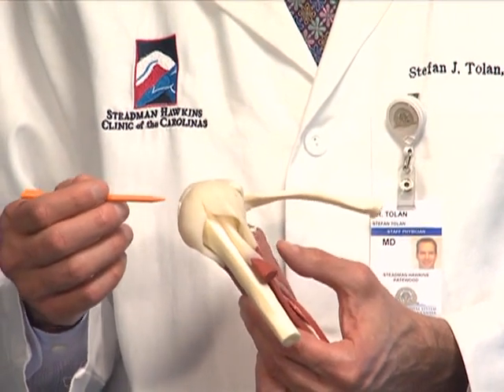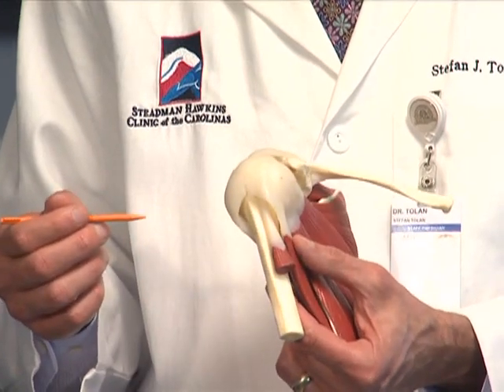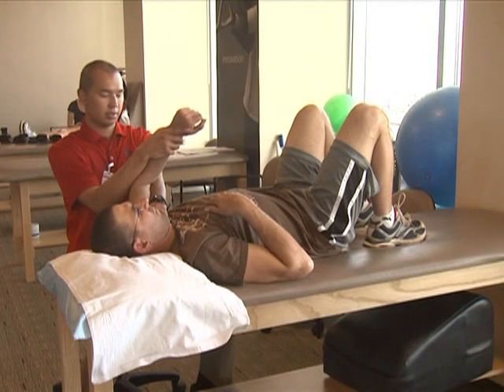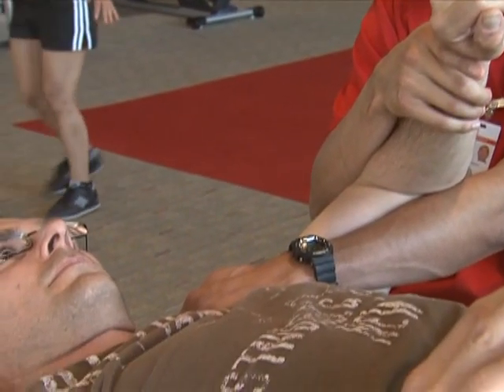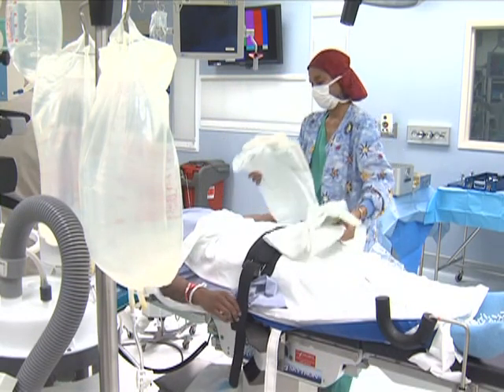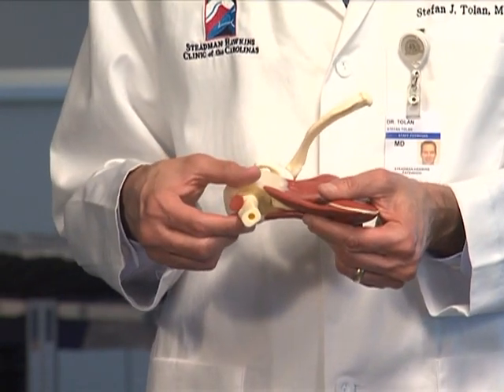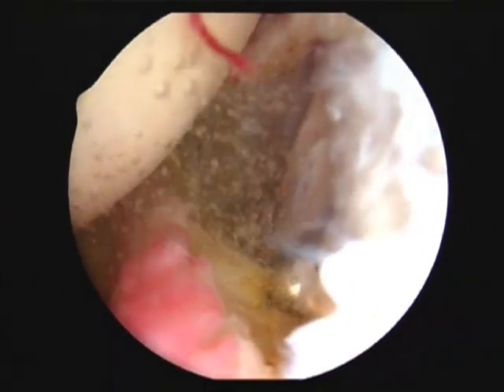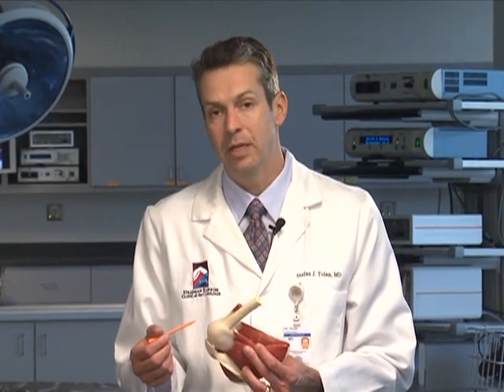Frozen Shoulder - Dr. Stefan Tolan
Dr. Stefan Tolan with the Steadman Hawkins Clinic of the Carolinas discusses the treatment options for a frozen shoulder.